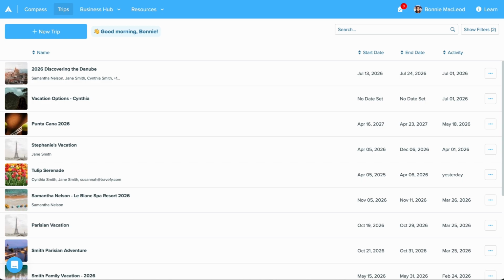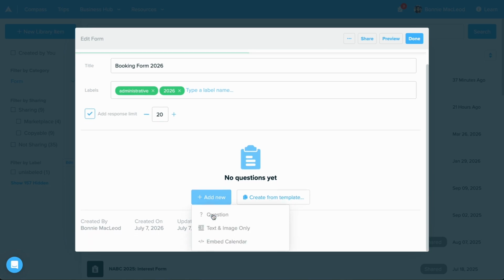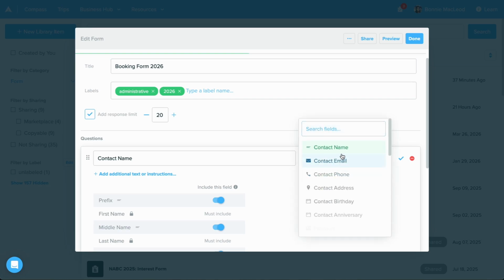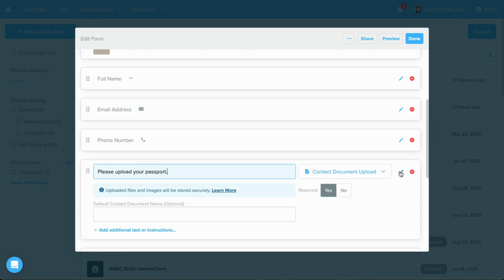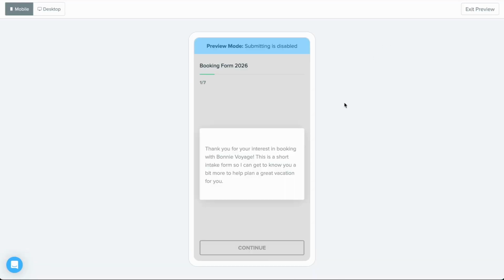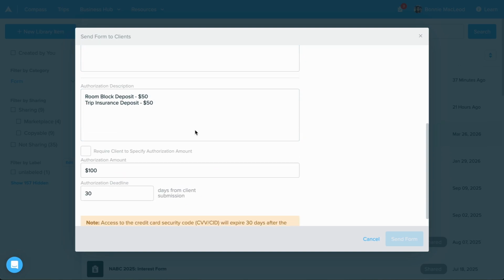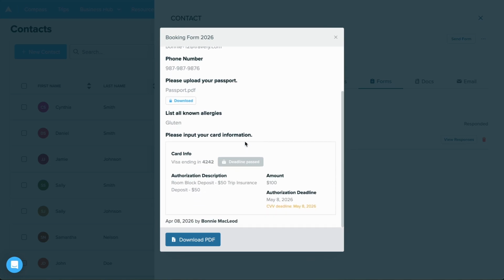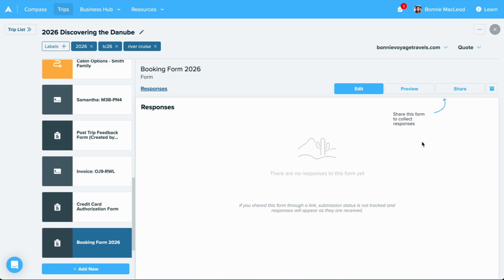Getting Started Guide: Forms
Collect the details you need. Quickly, securely, and without the back-and-forth.

In this video, you’ll see how to use Forms in Travefy to gather everything from trip preferences to credit card authorizations and e-signatures, all within a fully PCI-compliant experience. We’ll walk through how to set up a form, send it to your clients, and keep every response organized in one place so nothing gets missed.

00:00 - Introduction to Forms in Travefy
00:25 - Creating a New Form and Settings
01:03 - Adding Questions and Smart Fields
02:21 - Document Uploads, Signatures, and Previewing
03:36 - Sharing and Sending Forms
04:02 - Managing Form Responses and Contact Profiles
04:56 - Sending Forms from Trips or Contacts